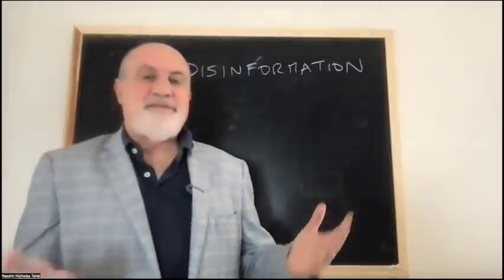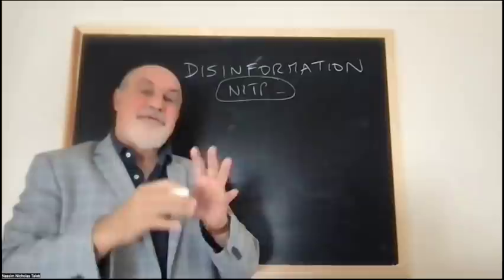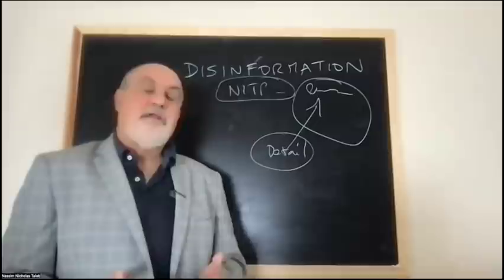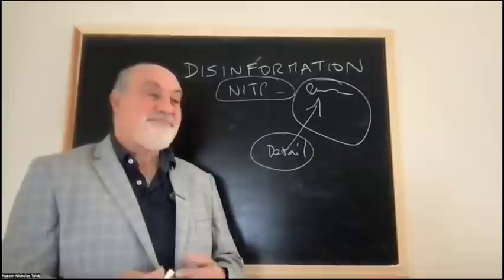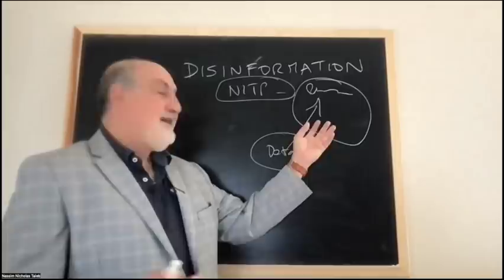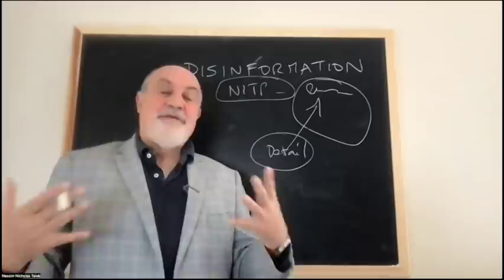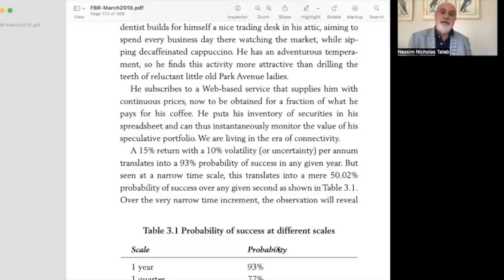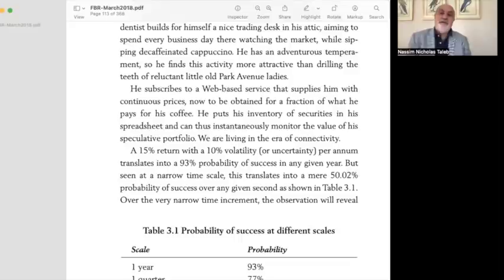Disinformation and Fooled by Randomness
We are not naturally good at dealing with information.
Disinformation artists confuse you by focusing on noise over signal by playing on saliency, the same effect as the one discussed in Fooled by Randomness. We mistake the particular for the general, details for the ensemble, and noise for signal --all from the same mental bias.